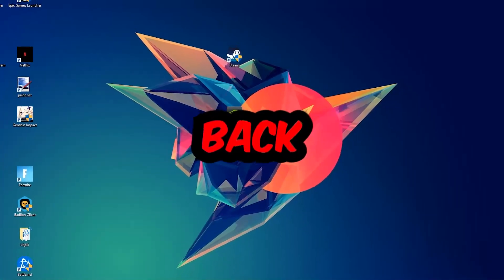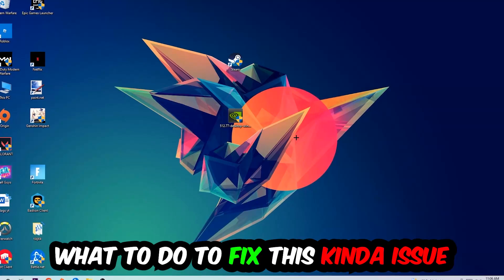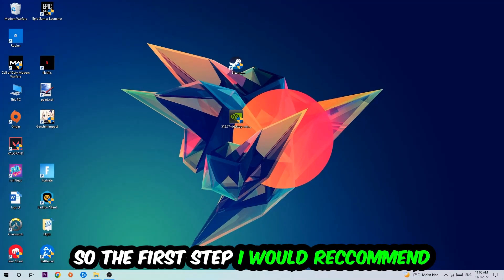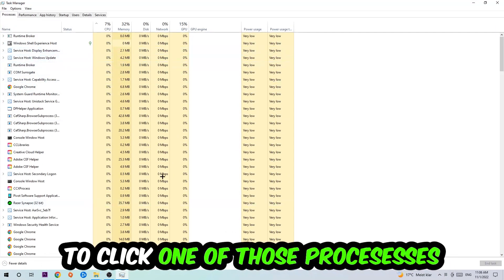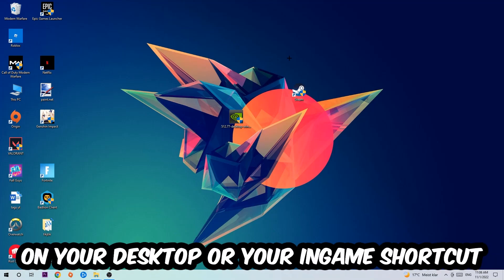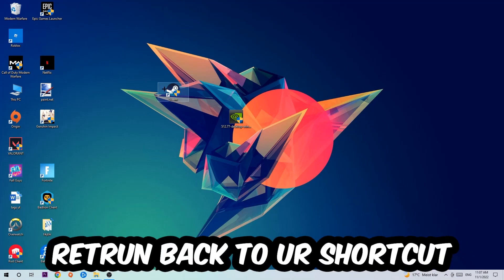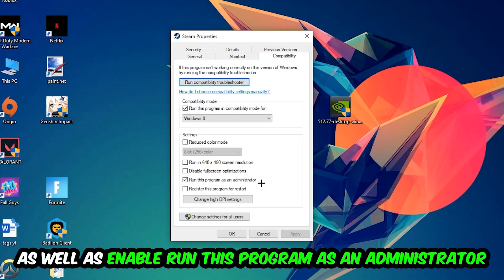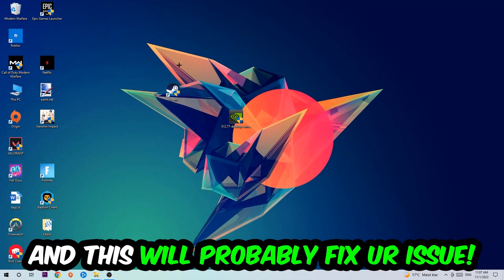World of Tanks Blitz – How to Fix Crash on Startup – Complete Tutorial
how to fix World of Tanks Blitz crash on startup,
how to fix World of Tanks Blitz crash on startup pc,
how to fix World of Tanks Blitz crash on startup ps4,
how to fix World of Tanks Blitz crashing on startup fix,
how to fix World of Tanks Blitz crashing on startup pc,